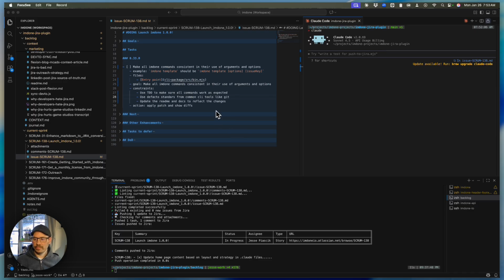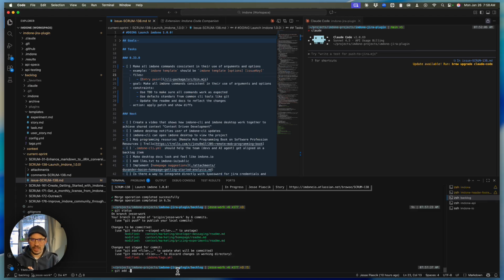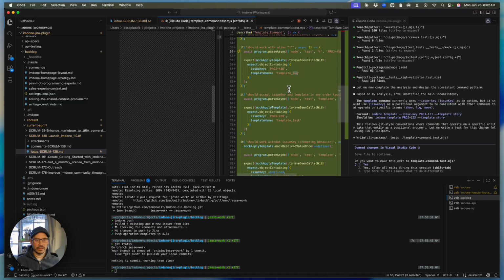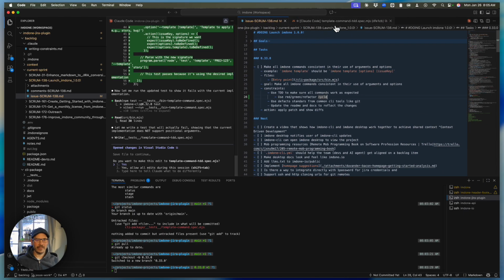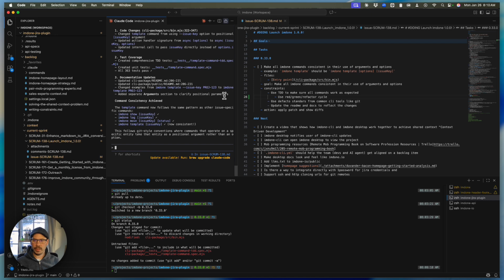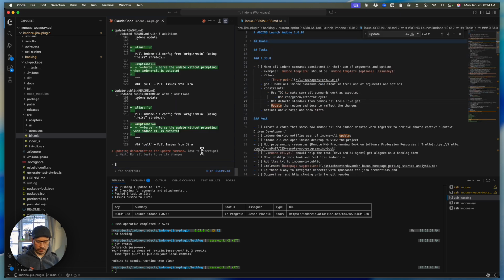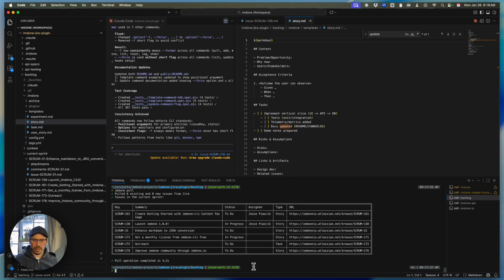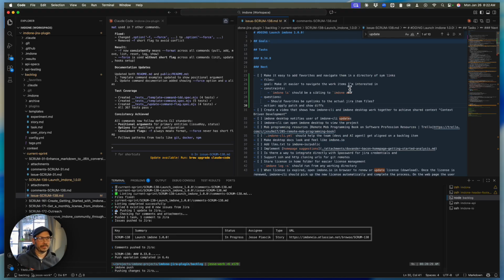Normalizing CLI Commands with Claude Code and TDD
Context-Driven Development Experiment 4: Normalizing CLI Commands with Claude Code and TDD

Watch as I use Claude Code with TDD to normalize imdone-cli commands to follow Git-like conventions. When CLI tools have inconsistent patterns, developers waste mental energy on syntax instead of solving problems. See the full red-green-refactor cycle, merge conflicts, and real challenges with AI-assisted development.

KEY TIMESTAMPS:
00:00 - Introduction and the consistency problem
01:46 - Setting up task specs with Imdone templates
03:05 - Handling merge conflicts (Jira-like features)
07:11 - Claude implements TDD with constraints
10:35 - Teaching Claude red-green-refactor cycle
13:04 - Tests failing first (proper TDD!)
16:45 - Tests pass: Git-like commands working
19:00 - Claude proactively suggests more improvements
24:42 - Manual testing and success
28:06 - Preview: favorites feature for large teams

WHAT YOU'LL LEARN:
• Normalizing CLI commands to Git-like standards
• Template-based task specs for AI assistants
• TDD workflow with Claude Code (red-green-refactor)
• Using .claude/rules for AI context
• Real challenges: VS Code quirks, AI over-helpfulness, test philosophy

TOOLS: Claude Code • imdone-cli • VS Code + Imdone extension • TDD • Git

WHY IT MATTERS:
Inconsistent CLI syntax creates cognitive friction. By following de facto standards like Git (`imdone template ISSUE-123 bug` vs `imdone template --issue-key ISSUE-123 --template bug`), tools feel instantly familiar. Same principle applies to keeping your backlog next to code - reduces context-switching overhead.

• Previous experiments: [playlist link]

Comment with your CLI design experiences or TDD patterns with AI assistants!